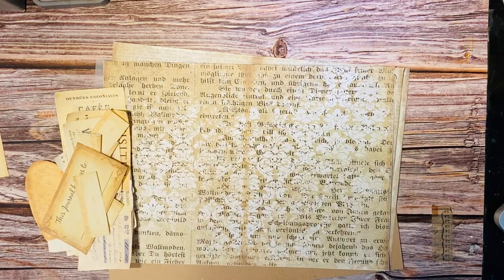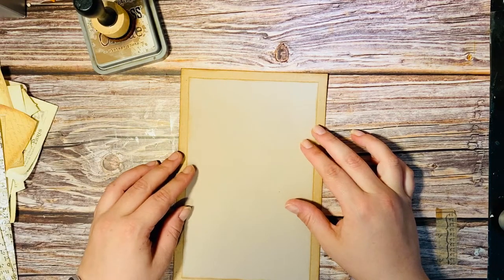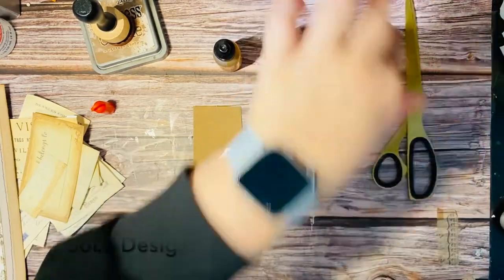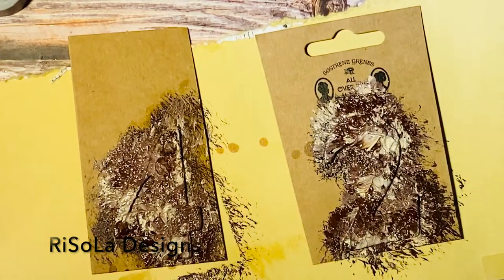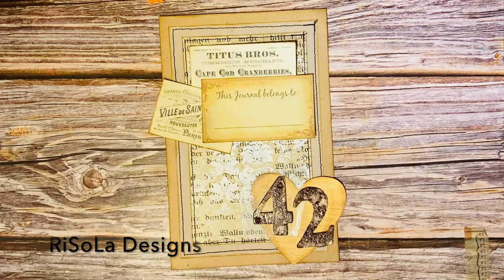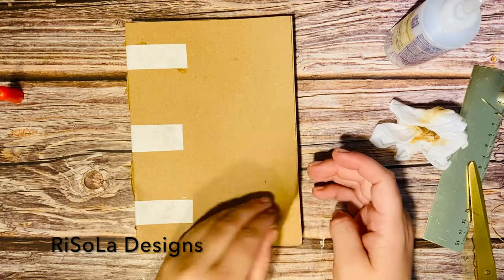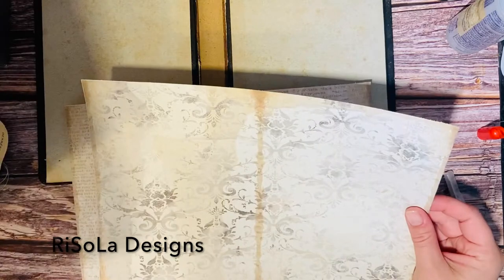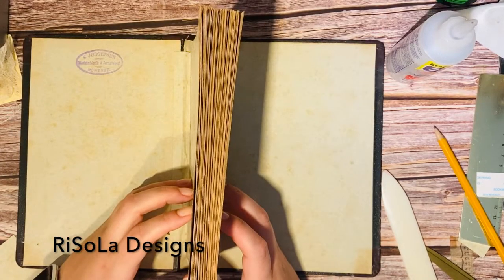Journal Planner - DT Project September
This is my September DT-project for JunkWithSteph. In this project I'm making some sort of "Journal Planner". I hope you like the video and find inspiration for some new projects!
Etsy Shop

**NEW**
If you would like to give me a little support to make sure I'll be able to give you even more YouTube videos and even more instagram post with inspiration for your next craft projects - I would be over the moon thankful and you'll be over the moon appreciated!
________________________________________________________________________ Channels mentioned in this video
Links mentioned in this video:
Stephanie's Etsy Shop
Antiquity Main Kit: https
My other DT-projects for JunkWithSteph
If you have any comments or thoughts don't hesitate to write me a comment or a DM om my Instagram.

Rikke